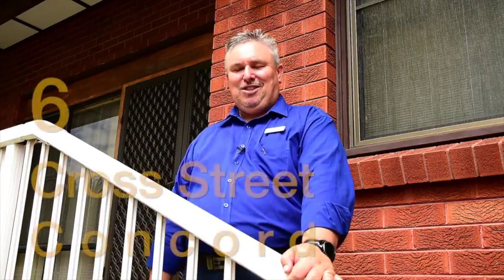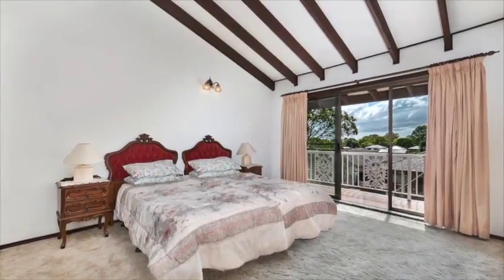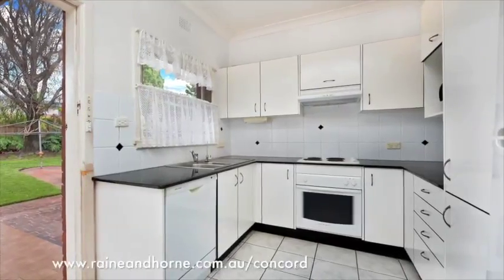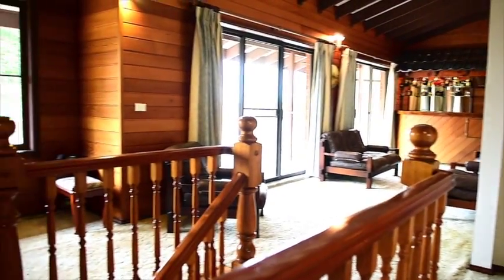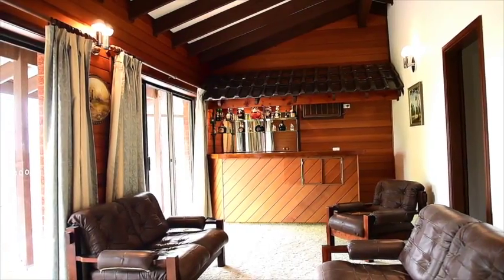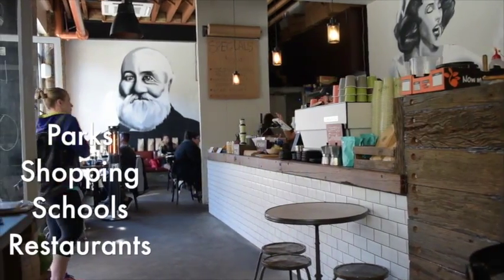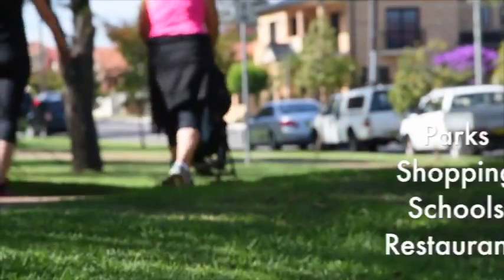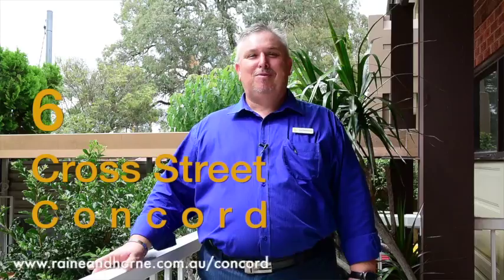6 Cross Street Concord, Sydney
6 Cross Street Concord, Sydney
For Sale at Auction by Paul Milkovic Raine & Horne Concord, Sydney